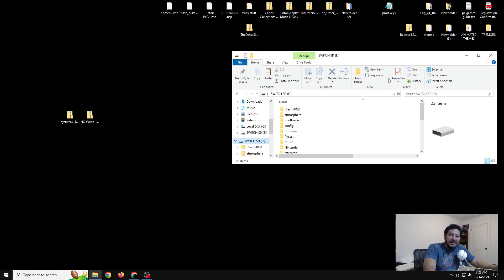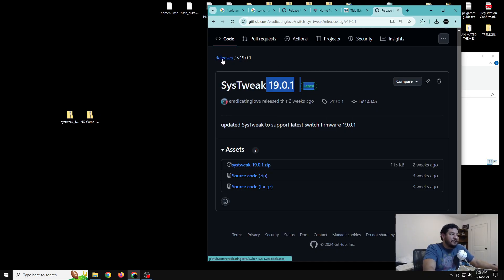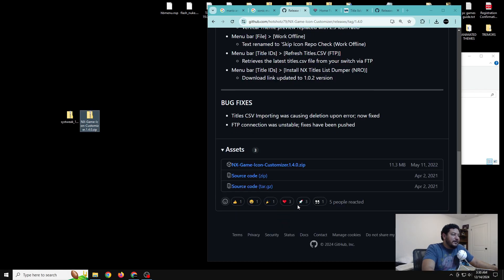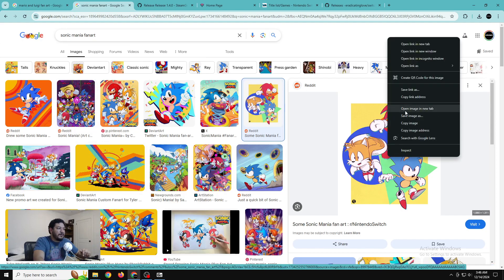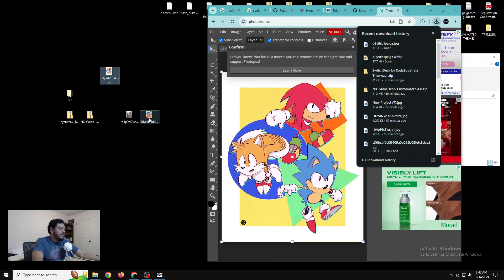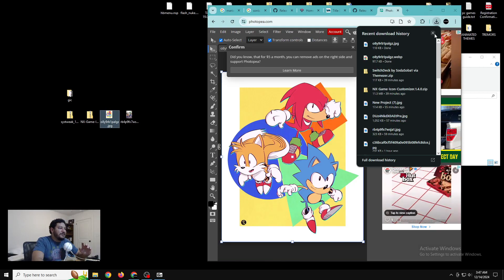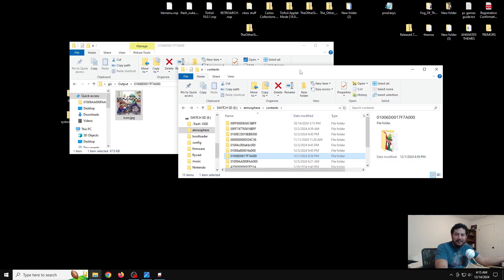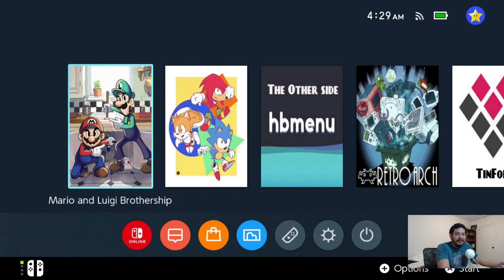Sys-Tweak : setup guide for making vertical icons on the switch. change any image for your games !